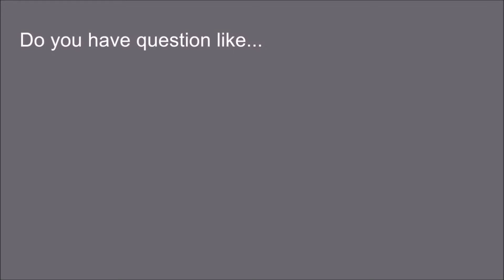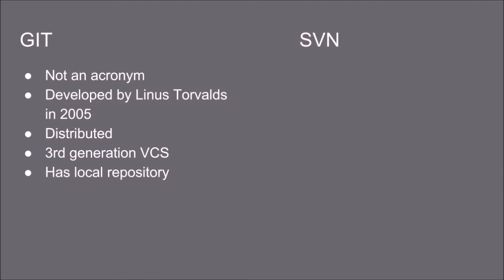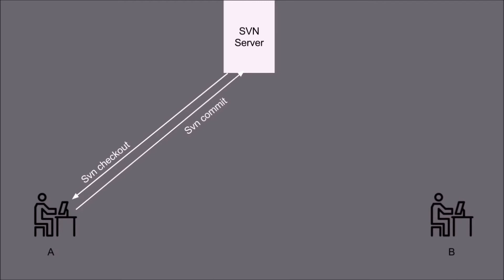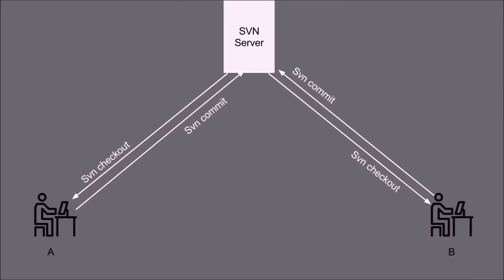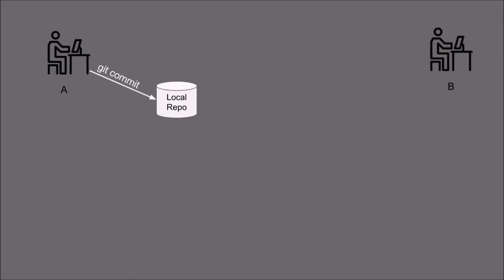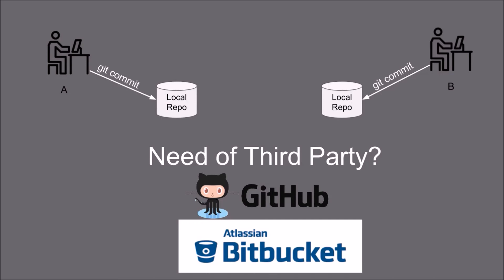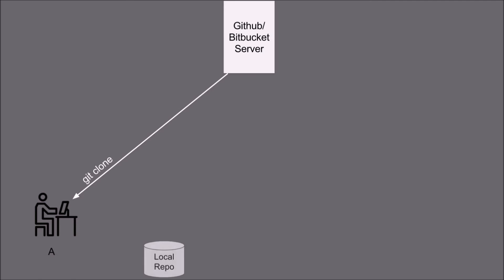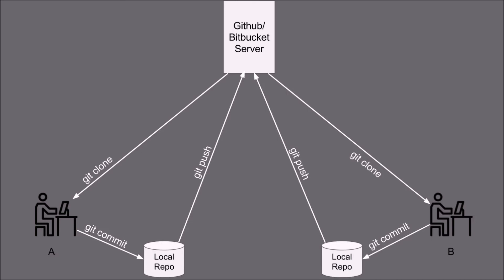Git,SVN,Bitbucket,Github Explained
What is SVN?
What is difference between git and SVN?
What is github?
What is Bitbucket?